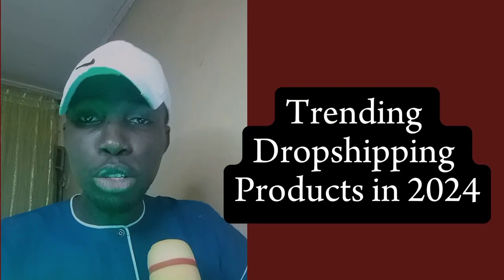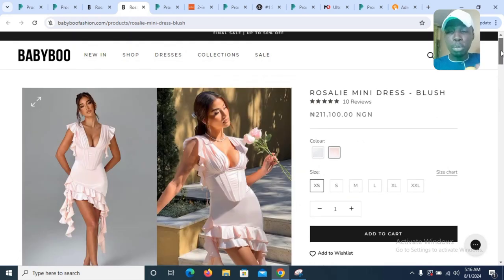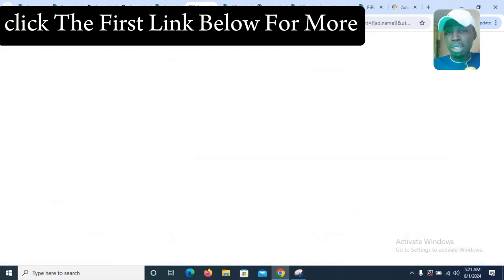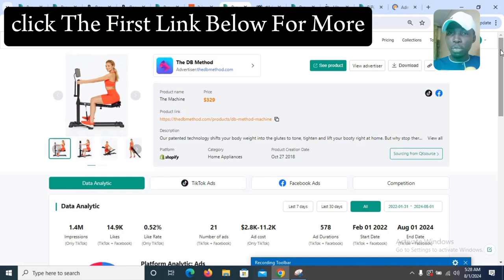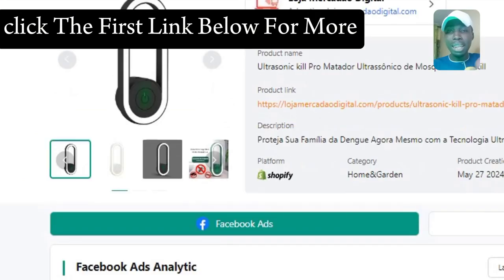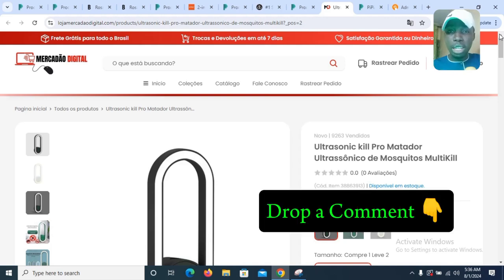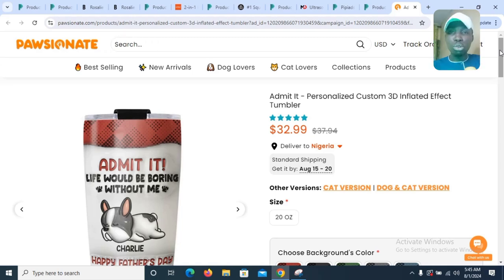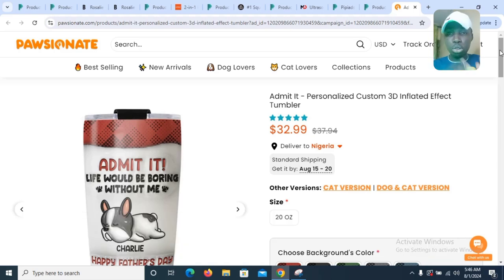Trending Dropshipping Products You Need to Sell in 2025!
Trending Dropshipping Products You Need to Sell in 2025! 🚀 Discover the hottest trending products that are taking the market by storm!

🎁🎁ALIDROPSHIP PRODUCTS🎁🎁🎁

Book Bolt For Amazon Kdp httpsbookbolt.io2652.html

👍✔Free Drop shipping Store  ✔✔ httpsalidropship.comfree-dropshipping-storesvia=17689

👍✔High Ticket Dropshipping Stores ✔✔ httpsalidropship.comhigh-ticket-dropshipping-storesvia=17689

👍✔Tiktok Dropshipping Store  ✔✔ httpsalidropship.comtiktok-dropshipping-storesvia=17689

👍✔Established Stores ✔✔ httpsalidropship.comestablished-storesvia=17689

👍✔Dropshipping Best Selling Products✔✔  httpsalidropship.comdropshipping-productsvia=17689

👍✔AliDropshipping Plugin ✔✔ httpsalidropship.compluginvia=17689

👍✔Alidropship Woo commerce Plugin ✔✔  httpsalidropship.comwoocommerce-dropshipping-pluginvia=17689

👍✔Alidropship  Hosting  ✔✔  httpsalidropship.comhostingvia=17689

👍✔Alidropship Premuim Domain  ✔✔ httpsalidropship.compremium-domainsvia=17689

👍✔Alidropship  Addons  ✔✔   httpsalidropship.comaddonsvia=17689

👍✔Alidropship Services  ✔✔ httpsalidropship.comservicesvia=17689

🎁BIGSPY✔✔httpsbigspy.comfpr=odysseyjnr71

 In this video, we’ll dive into the top niches and must-have items that can skyrocket your sales and keep you ahead of the competition.

🔥 What You'll Learn:

The top trending products in various niches
Insider tips on how to source these products
Proven strategies to market and sell them effectively
How to stay updated with emerging trends
Whether you’re a seasoned dropshipper or just starting out, these insights will help you make informed decisions and maximize your profits.

💬 Join the Conversation:
Share your thoughts and experiences with trending dropshipping products in the comments below. Let’s build a community of successful entrepreneurs together!